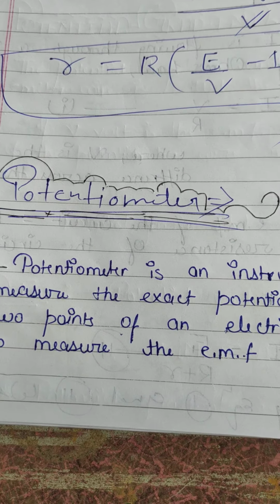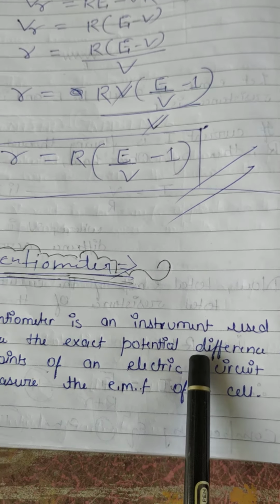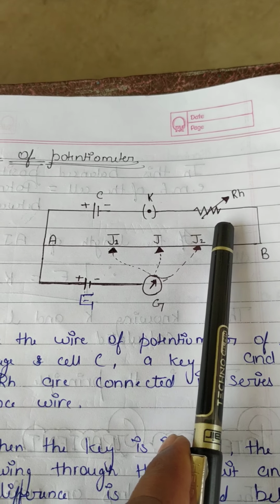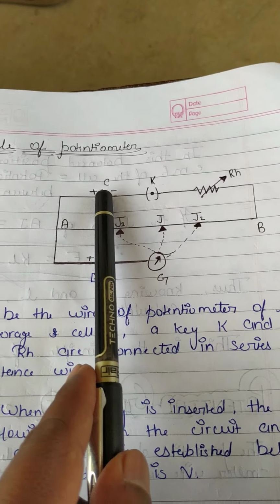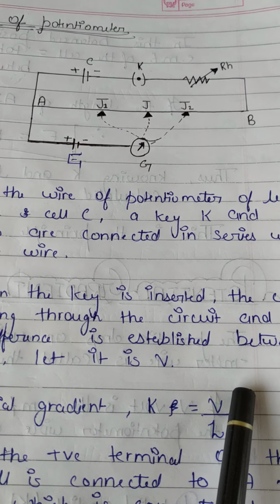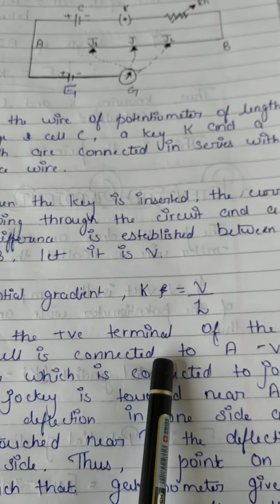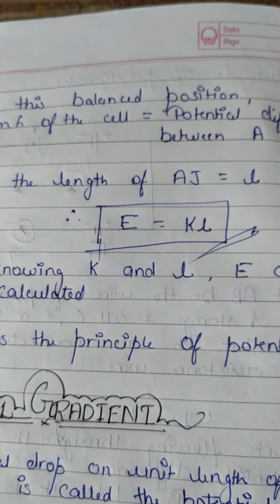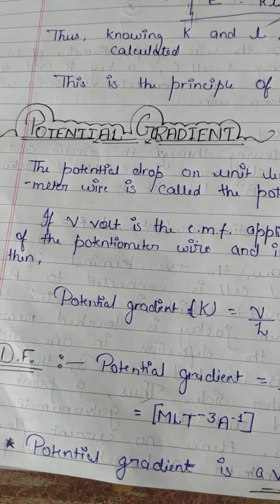Potentiometer, Principle of potentiometer , formula,uses of potentiometer